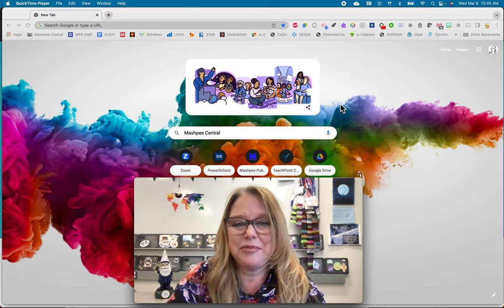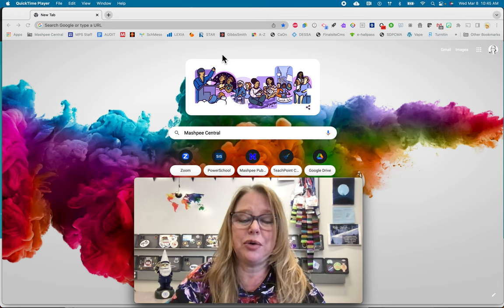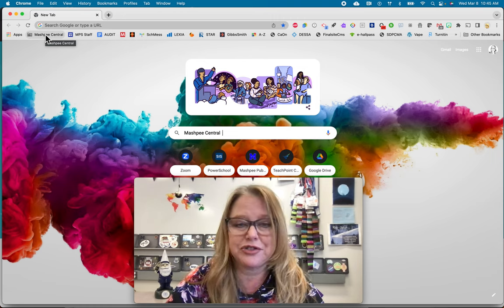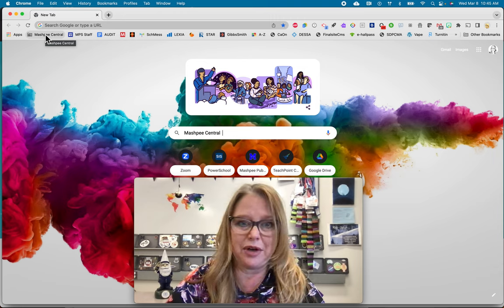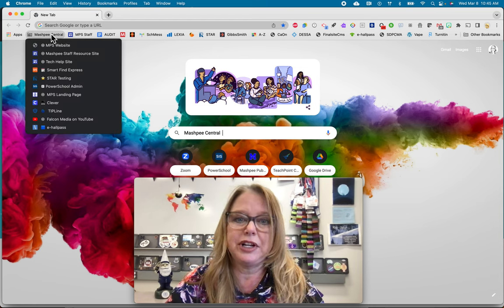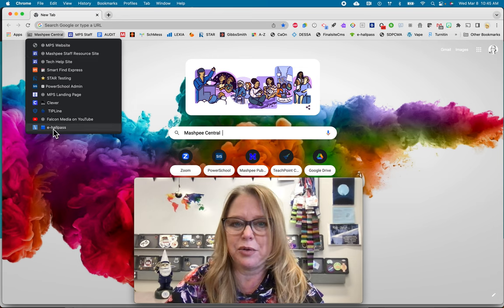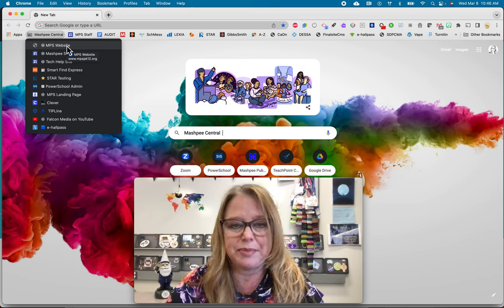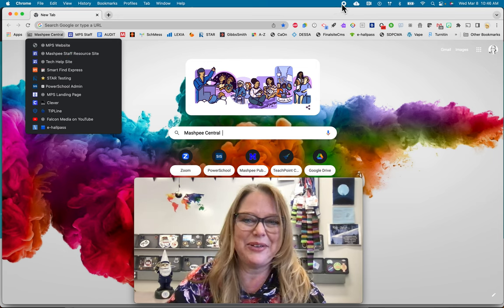Mashpee Central: Custom Bookmarks for You!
Mashpee Central is a feature we use in Google Chrome so students, faculty and staff can more easily access the links we all use.